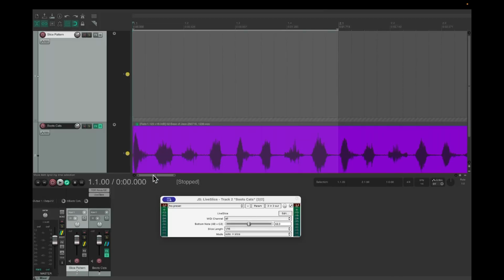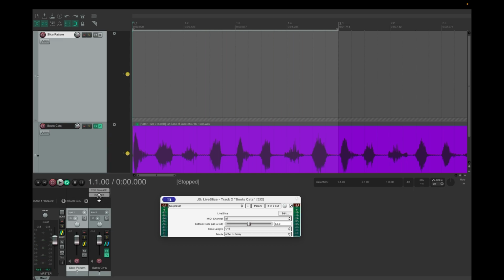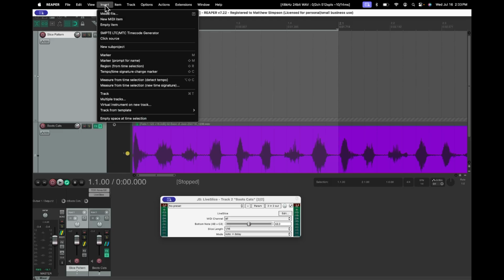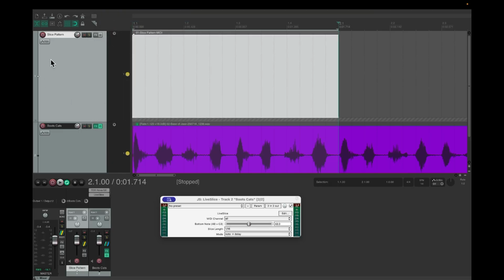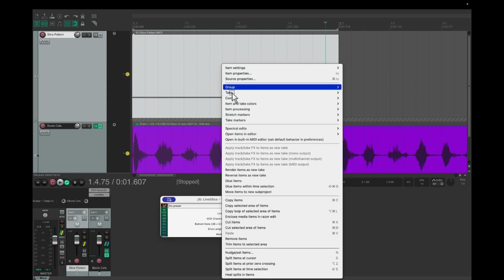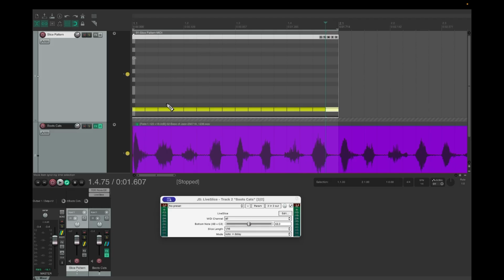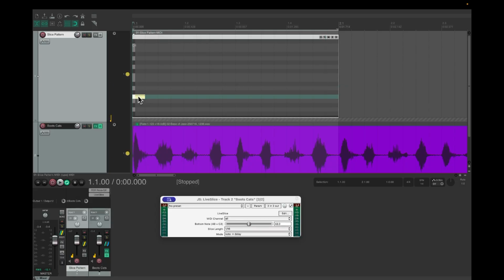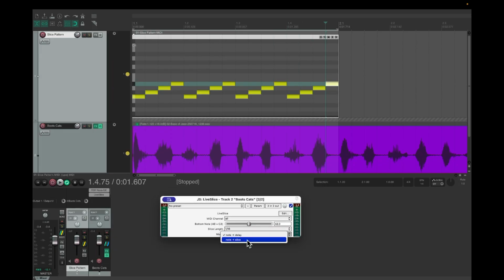LiveSlice freeJSFX plugin for Reaper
I tell you all about my stupid new plugin which you can find